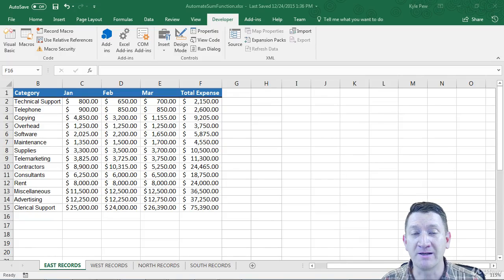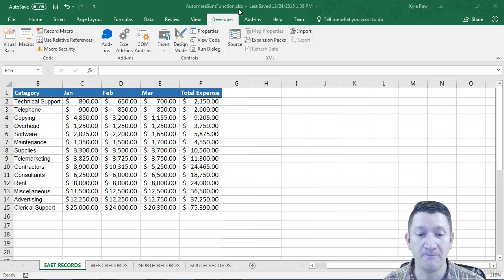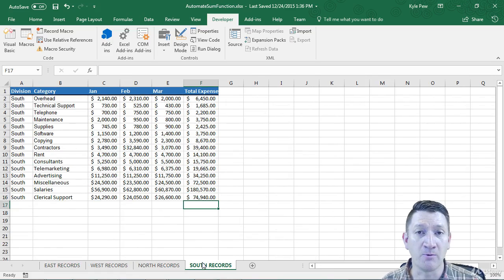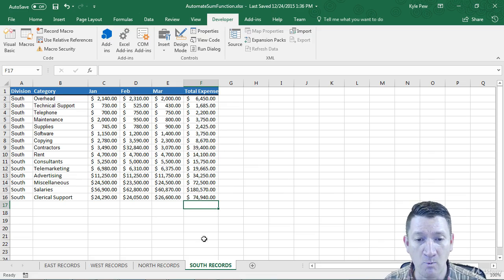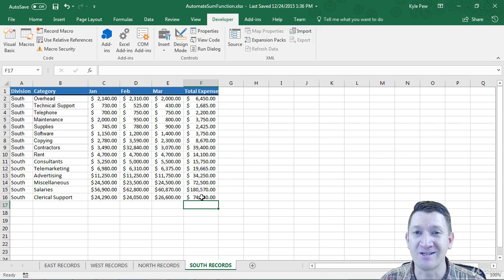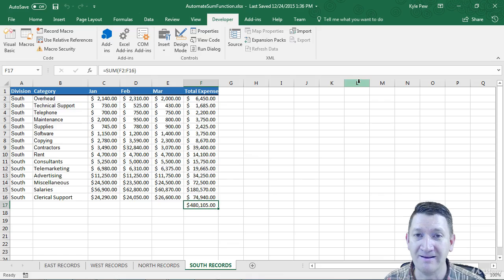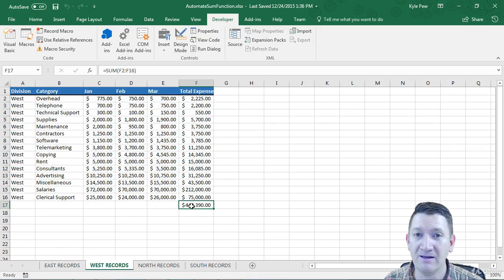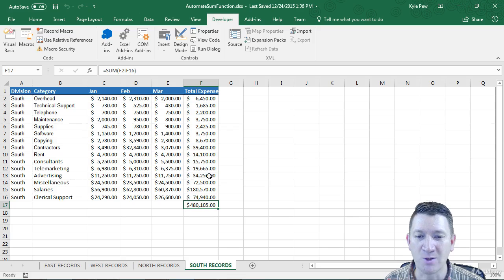Introduction to Project #4 - Automate Microsoft Excel Formulas with VBA